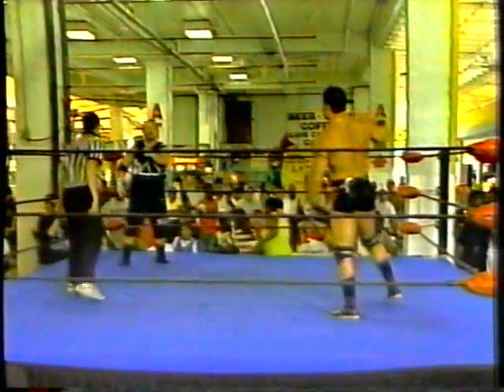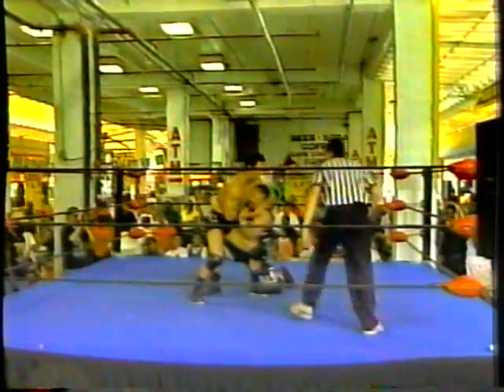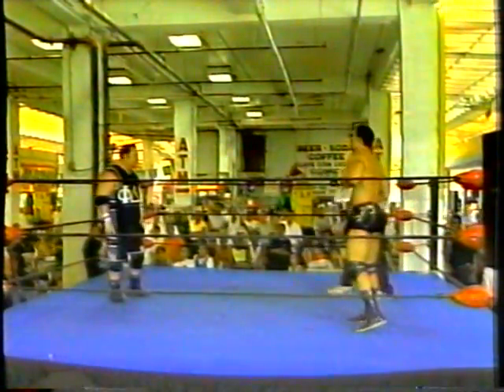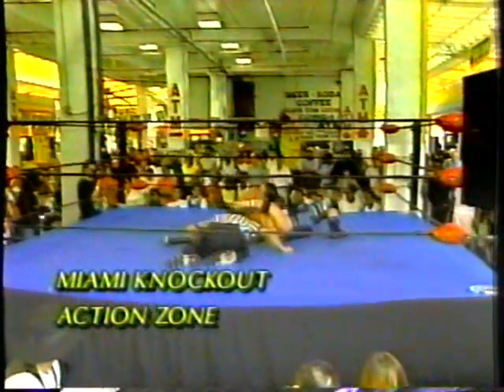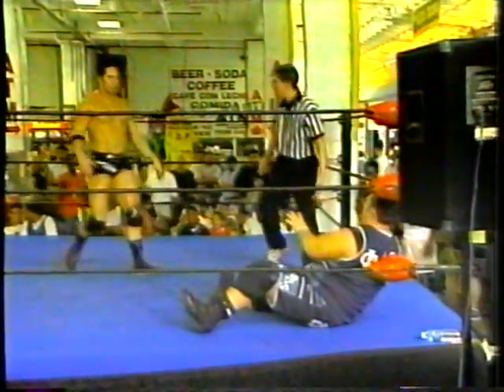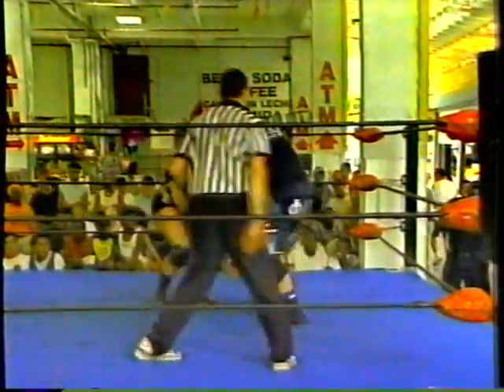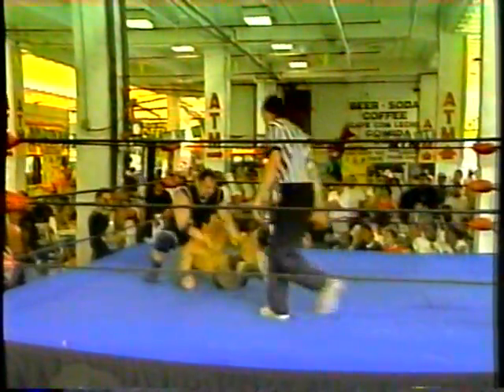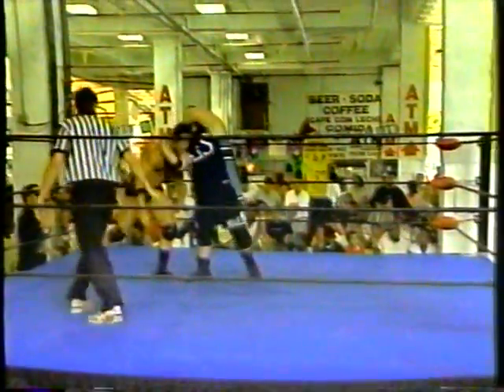bruno sassi vs apollo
single match